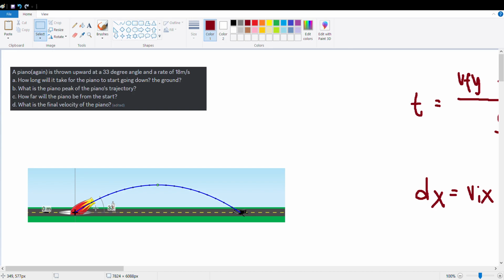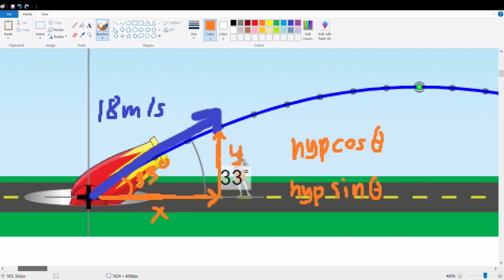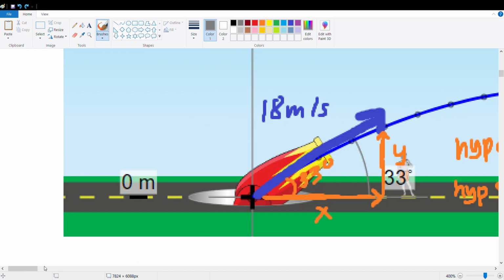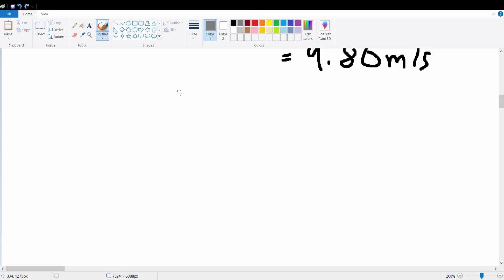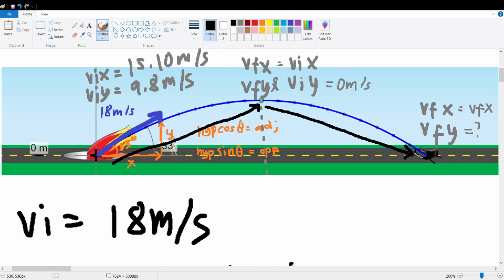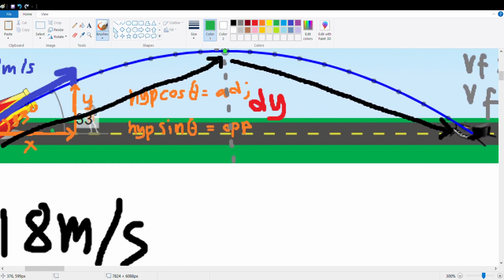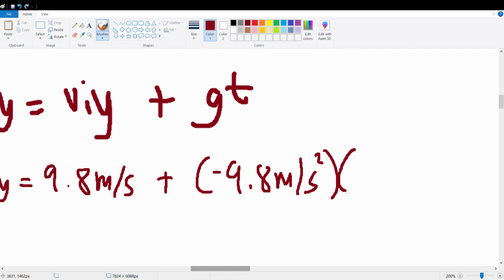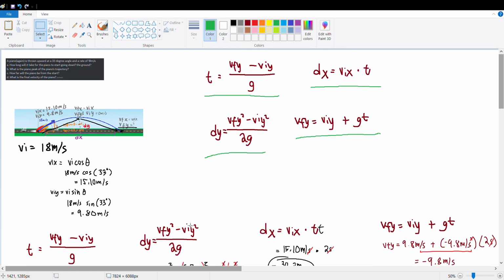How to Solve For Vertically Launched Projectiles on A Level Ground | Projectile Motion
2/4

@imjeffthemooselool best thumbnail editor fr